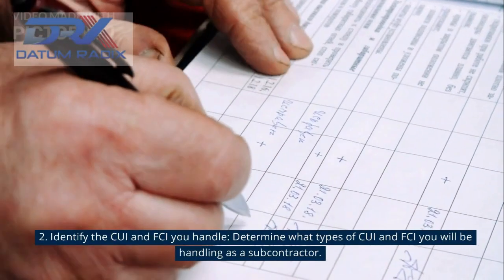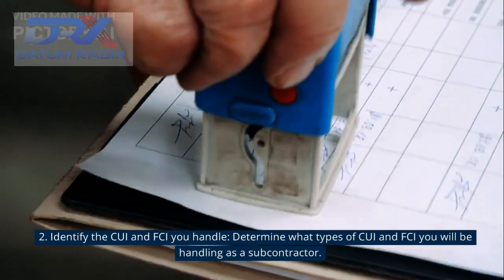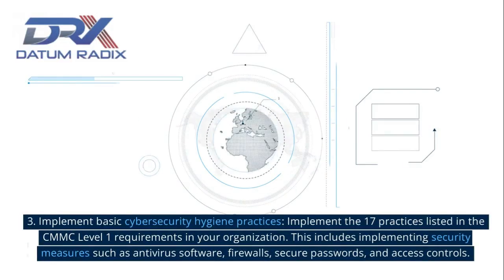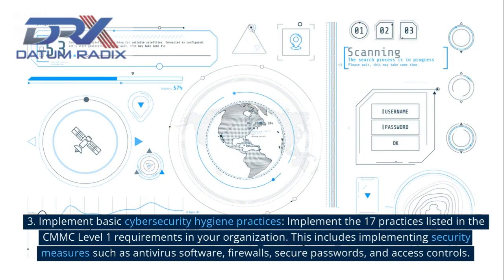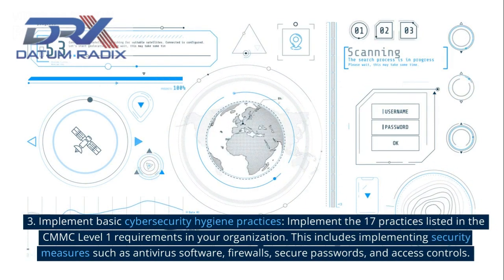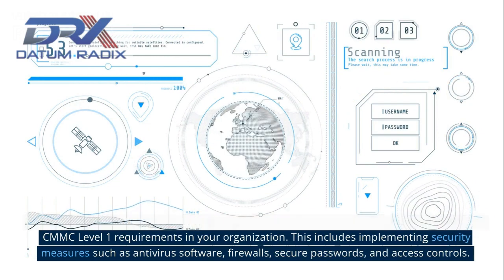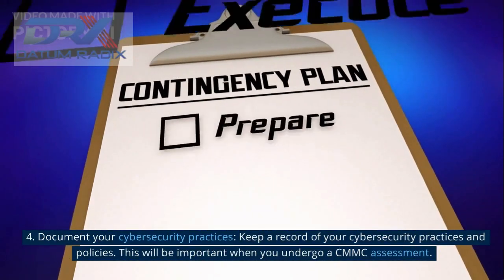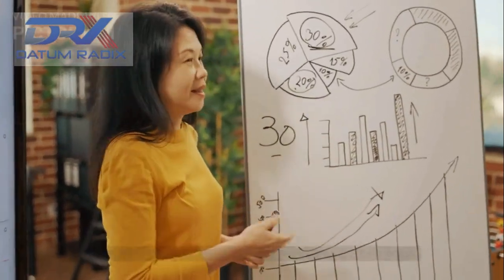CMMC Level 1 Certification for Small Businesses: Step-by-Step Guide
Are you a small business looking to achieve CMMC Level 1 certification? The Cybersecurity Maturity Model Certification (CMMC) is a Department of Defense (DoD) requirement for all contractors and subcontractors to ensure they have the necessary cybersecurity practices in place to protect sensitive information. In this video, we'll walk you through the step-by-step process to prepare for and achieve CMMC Level 1 certification.

We'll cover the following topics:

What is CMMC and why is it important for small businesses?
CMMC Level 1 requirements for small businesses
Steps to prepare for CMMC Level 1 certification
Self-assessment checklist and documentation requirements
Tips for working with a CMMC consultant
How to submit your certification package to the DoD
By following these steps, you'll be able to demonstrate your organization's cybersecurity practices and policies, and be on your way to achieving CMMC Level 1 certification. Don't let cybersecurity hold you back from doing business with the DoD. Watch this video and get started today!

Regenerate response